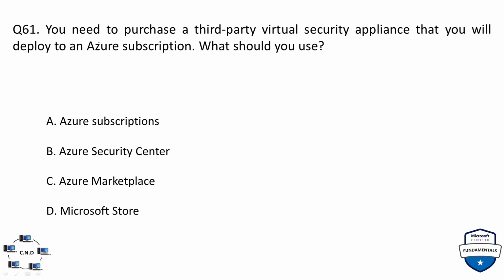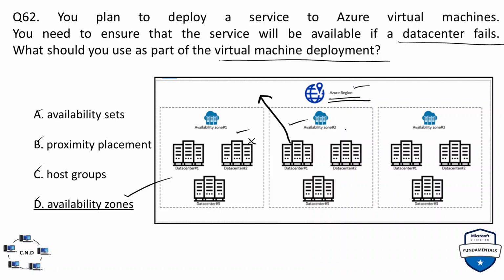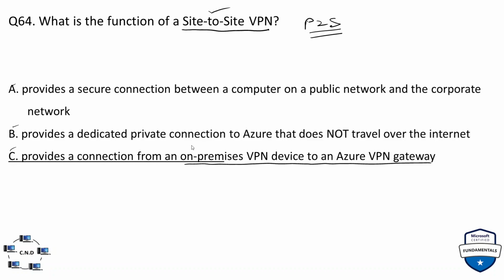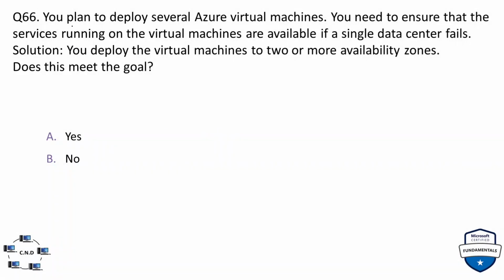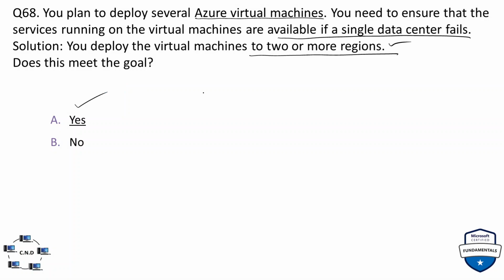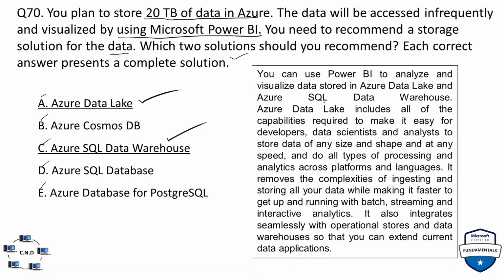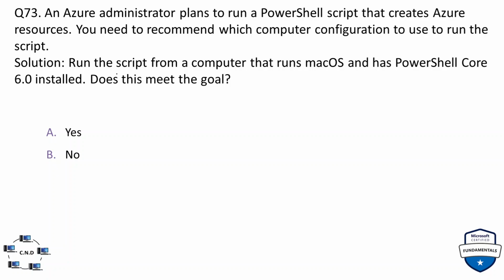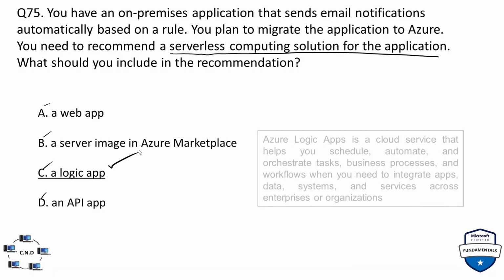AZ-900 Exam Questions and Answers Free with Explanation (Part 5)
This video covers AZ-900 Exam Questions and Answers and will help you prepare for the Microsoft Azure Fundamentals AZ 900 Certification exam. This is the third part of the video series on the AZ-900 Exam Questions and Answers.
The video series will help you learn the az 900 fundamentals as well as pass the az 900 exam. The AZ 900 questions measures your ability to describe cloud concepts, Azure architecture and services, and Azure management and governance. The AZ 900 Certification exam require a passing score of 700 and has an exam cost of 99 USD.

Azure Fundamentals AZ900
az 900 dumps
azure fundamentals
az 900 sample questions
az900
az-900 exam 2024
az 900 exam 2024 question
azure interview questions
az900 Exam Questions 2024
az 900 Exam Questions2023
az900exam2023
az 900 exam2024
az 900 updated questions
Azure Exam Prep
az 900 ExamQuestions2022
az 900 exam 2023
Cloud Concept Questions
Azure Fundamental
AZ900 Real Exam Questions
az900 exam2 022
az900 exam question
pass az900 in 2hrs
az900 questions
az900 exam
azure updated questions